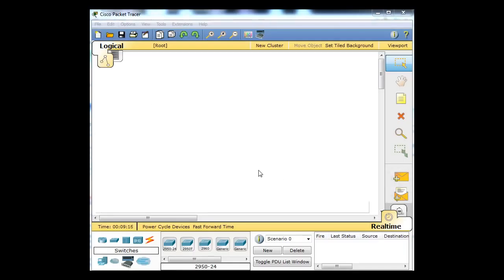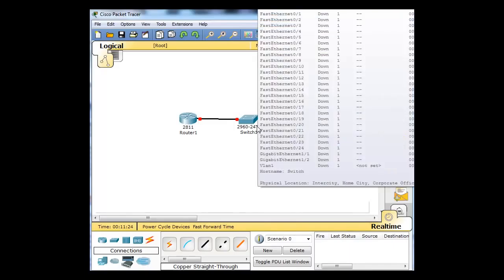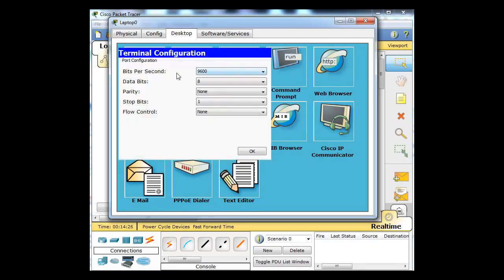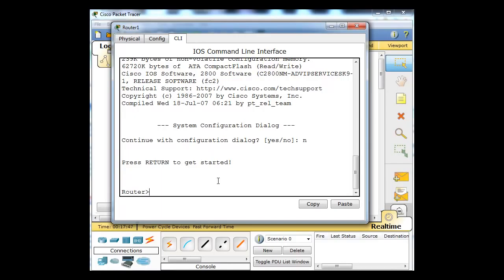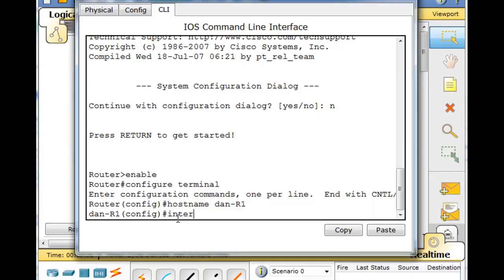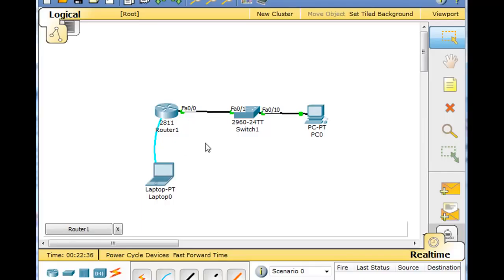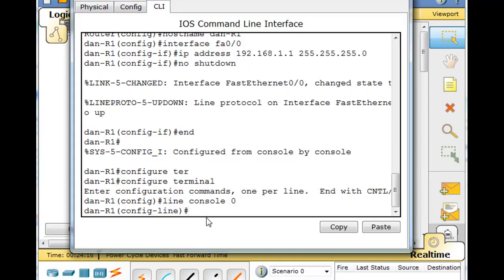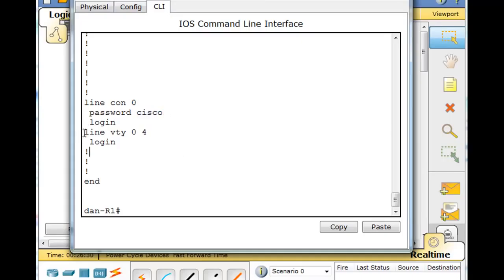Securing the Router Part 1, CCNA Security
Securing the Router